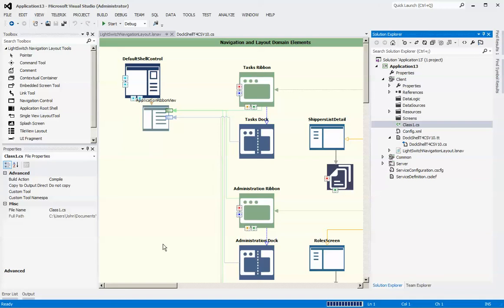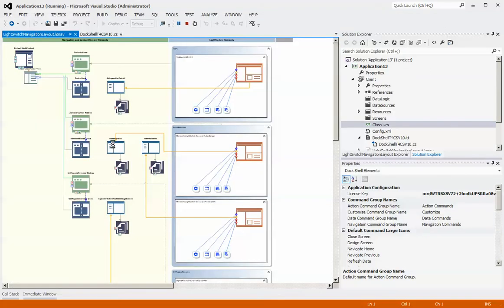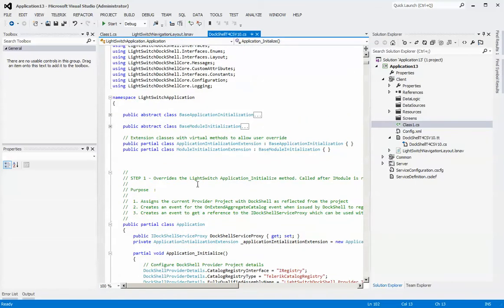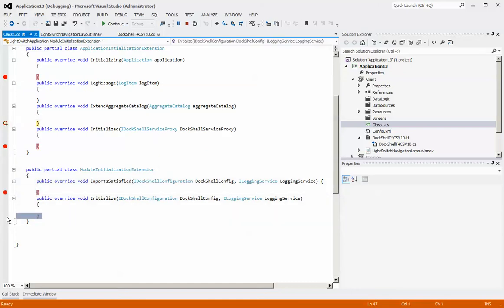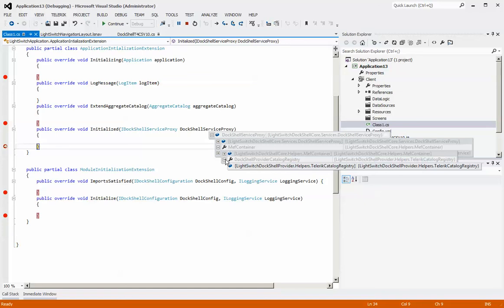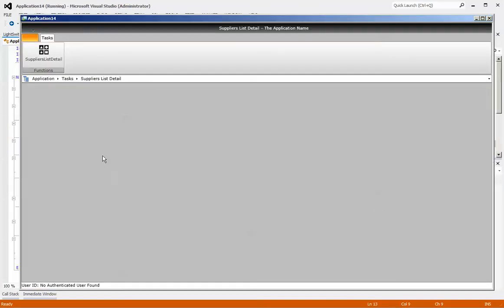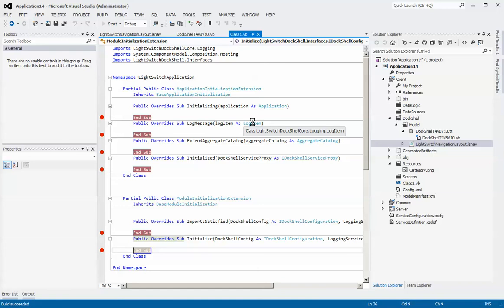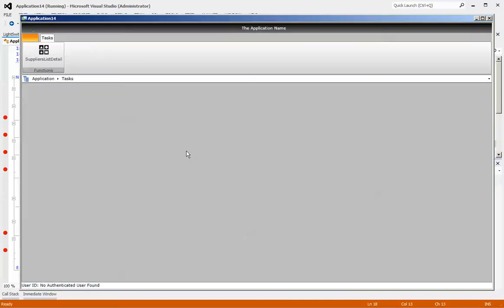How to Add Initialization Code Extensions into a DockShell Microsoft LightSwitch Shell Extension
In this video we demonstrate how to add intialization code extensions to your  DockShell Microsoft LightSwitch Shell Extension.  You can use these code extensions to perform other tasks upon intialization of your LightSwitch application.